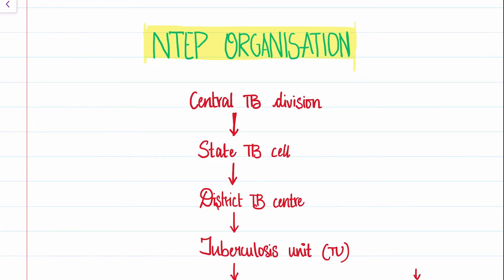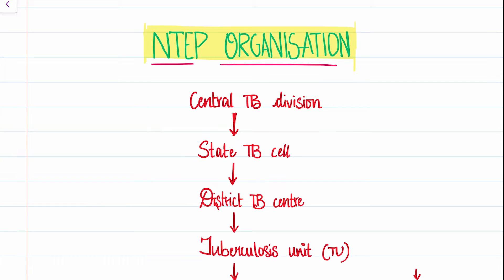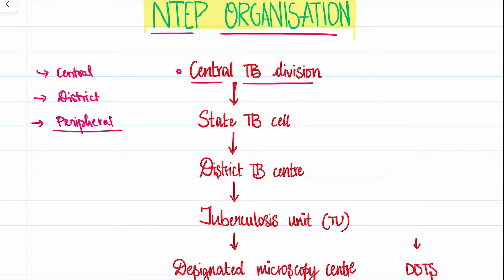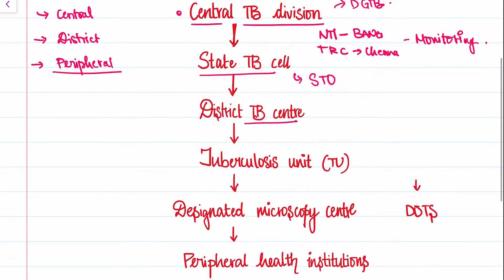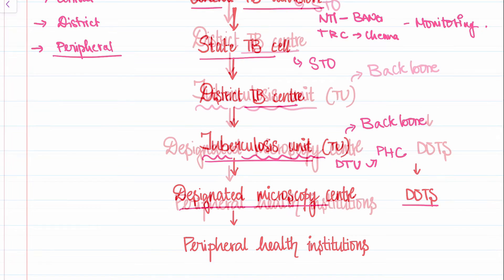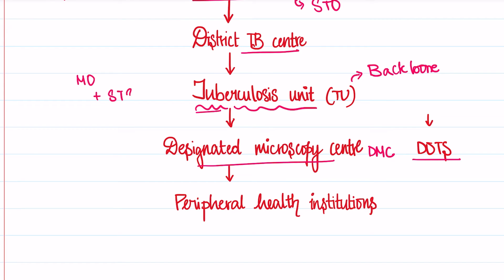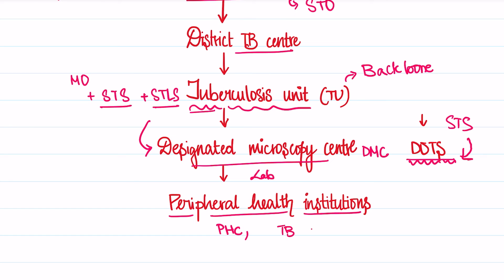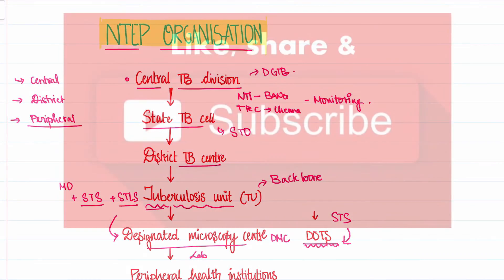NTEP ORGANISATION, Part II : NTEP#spmvideos#nationalhealthprogrammes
NTEP organisation , programmes of TB carried out at different levels . This is the continuation video of the NTEP national health programmes video.